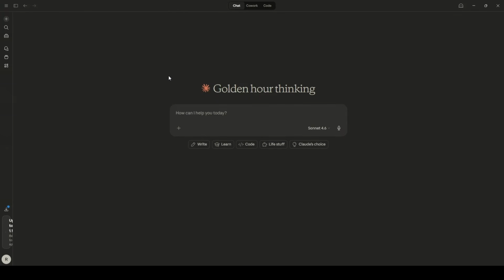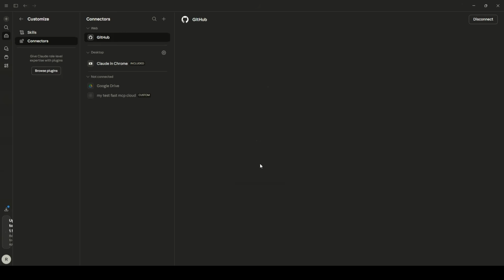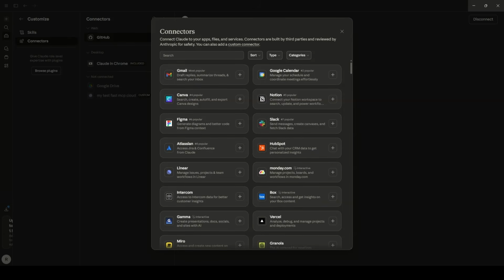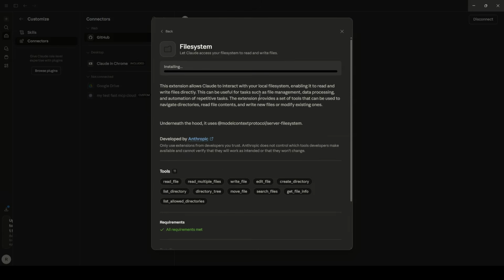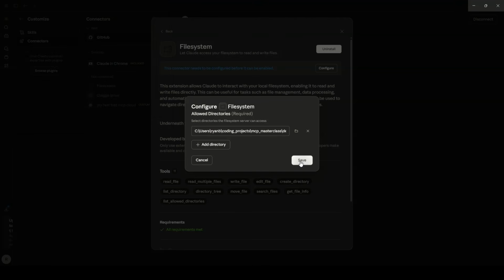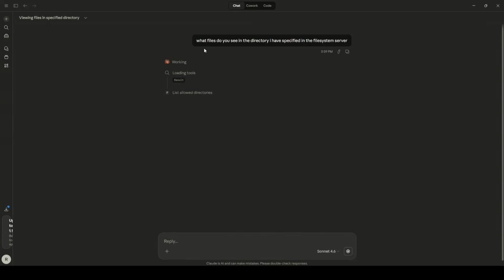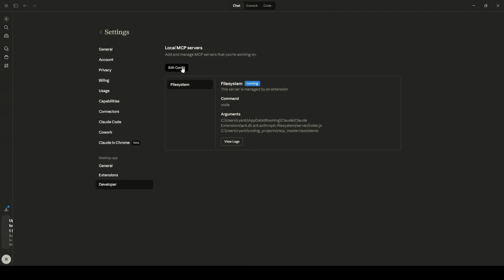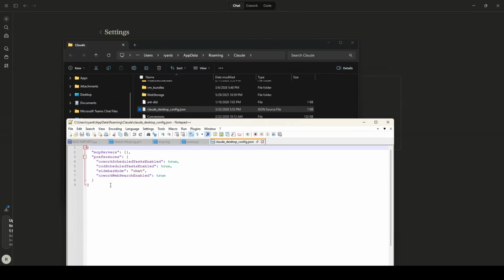05 How to Connect MCP Servers to Claude Desktop (Live Demo)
Theory covered — now let's wire it up. In this section we connect Claude Desktop to an MCP server using the connector marketplace, picking the Filesystem server as a live example. Also covers claude_desktop_config.json for custom or self-hosted servers.